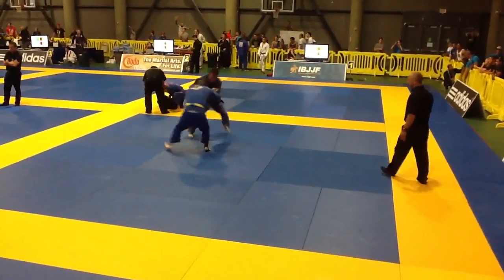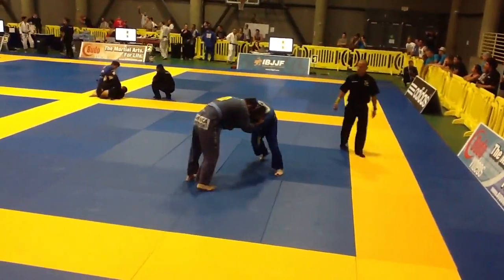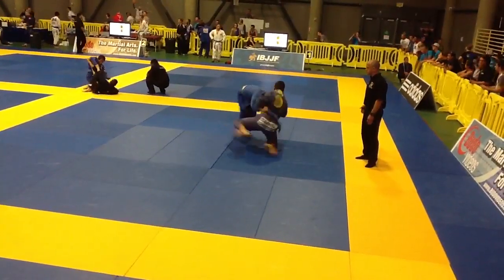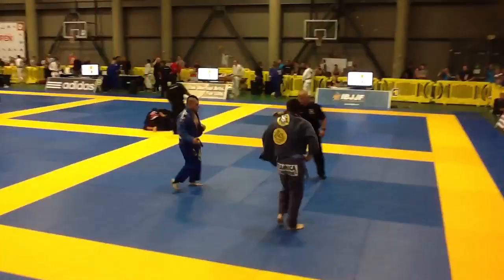Sal Martinez Alvarez Jiu Jitsu Arlington TX 2012 IBJJF Las Open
2012 IBJJF Las Vegas Open 8/11/12
1st Match X Micah JJ
Blue Belt Middle Heavy
Alvarez Brazilian Jiu Jitsu
1114 W. Harris Rd #104